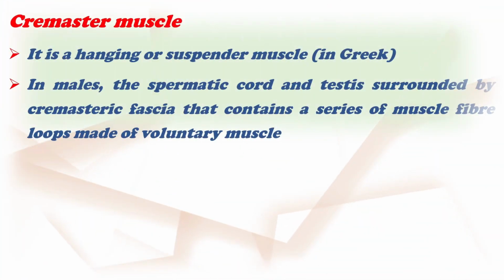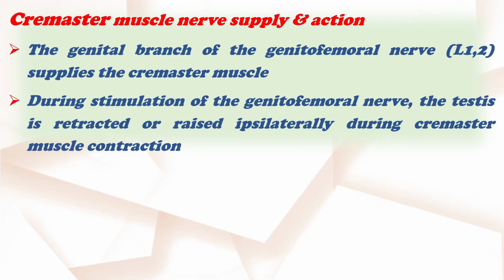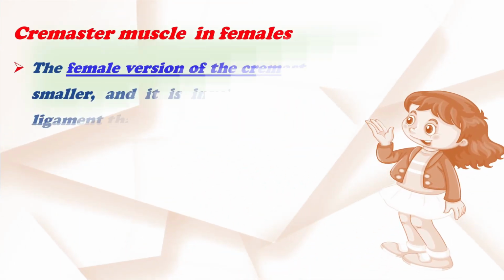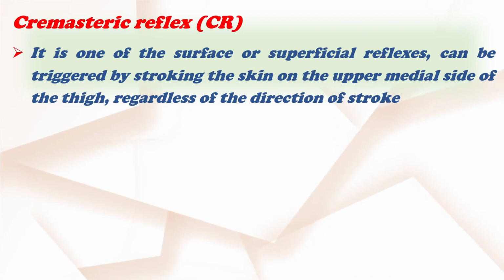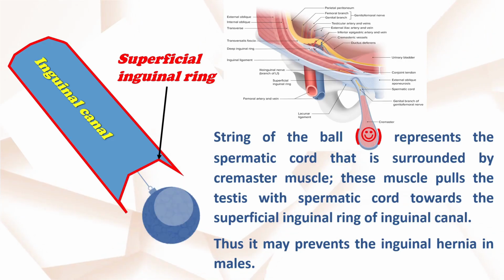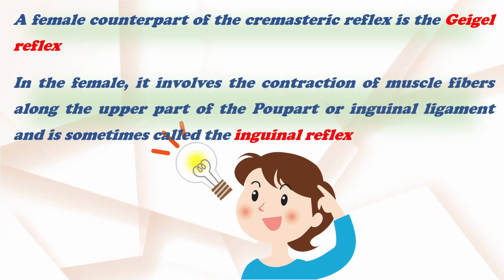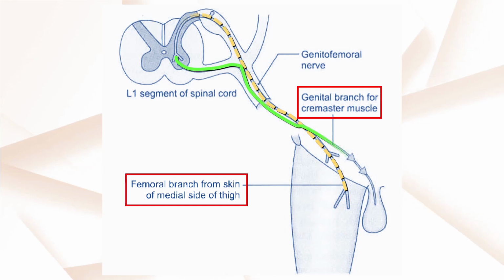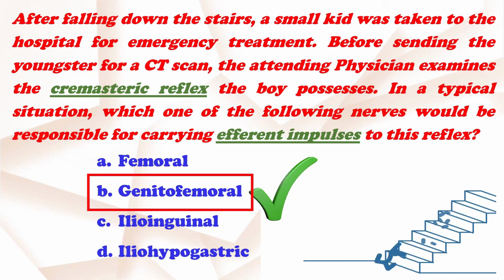Abdomen anatomy - After falling down the stairs, a small kid was taken to the hospital for ........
FMGE/NEET/NExT 2024 PG EXCLUSIVE TEST SERIES
Anatomy MCQs are specially designed for FMG/NExT/NEET coaching for the students who are pursuing medical graduation and wish to achieve their dream without wasting their precious time. . . The author is Dr. Sharmila Bhanu, Professor of Anatomy, Faculty of Medicine